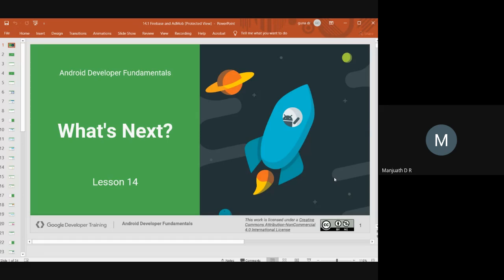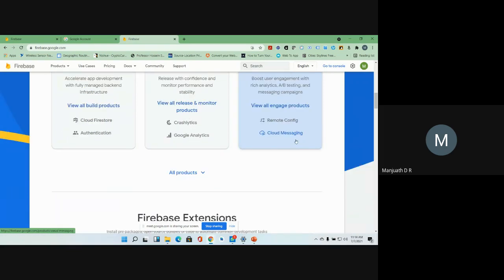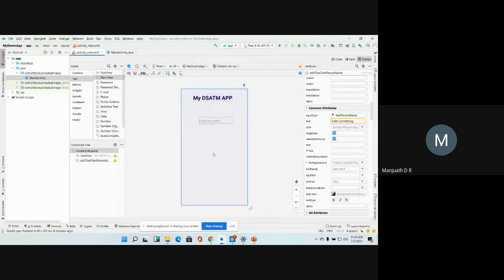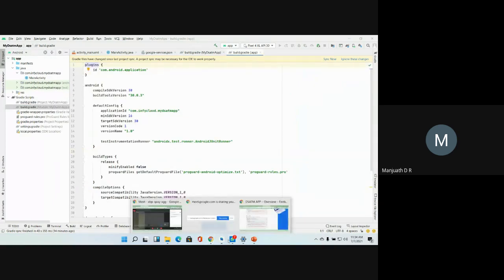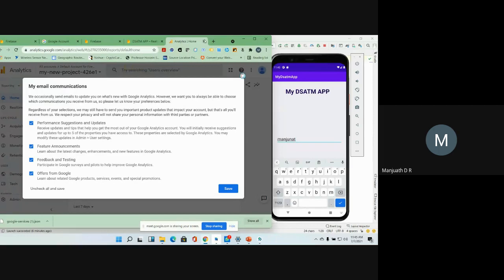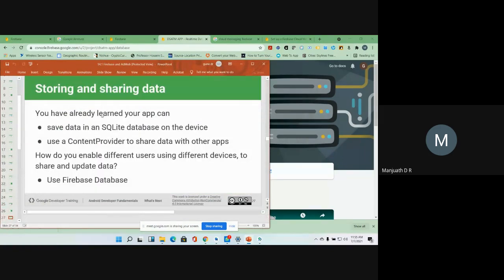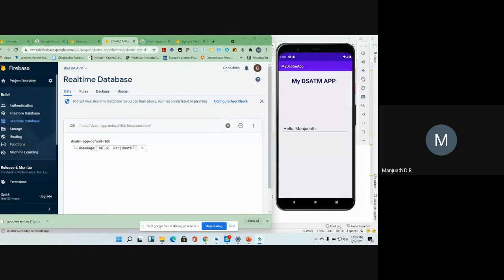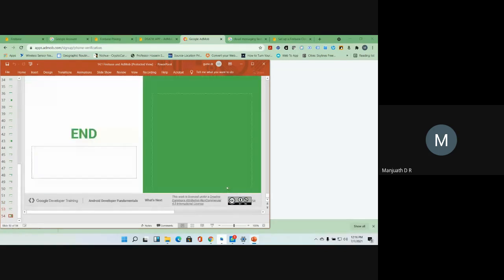Android Developer Fundamentals Course : FireBAse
This lesson covers three topics:
Firebase, a set of tools for mobile and web app developers
Making money from your Android app
Running ads using AdMob
Firebase
Firebase is a set of tools for app developers, but not just for Android app developers. It is for iOS app developers and web
app developers too. However, since this is a course about Android development, this lesson only talks about how to use
Firebase with Android apps.
As an Android developer, you use Android Studio to build your app, but you can use Firebase to add features to your app,
get a wider audience for your app, test your app, earn revenue from your app, and get analytics on the usage of your app.
This chapter does not discuss everything about Firebase, but it introduces Firebase, helps you get started using it, and
highlights important features that you might want to use.